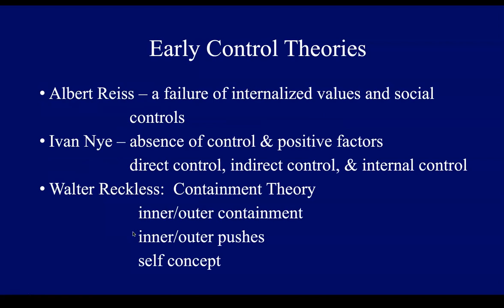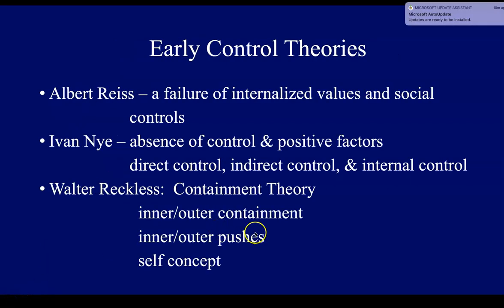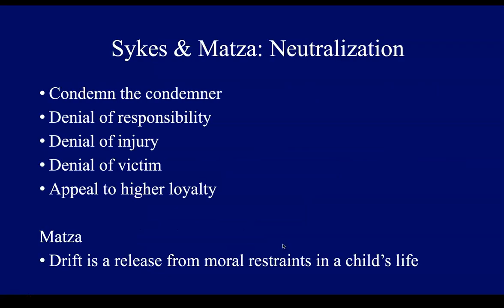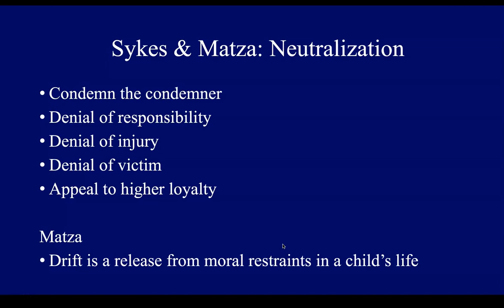Social Control Part 1-Professor Black